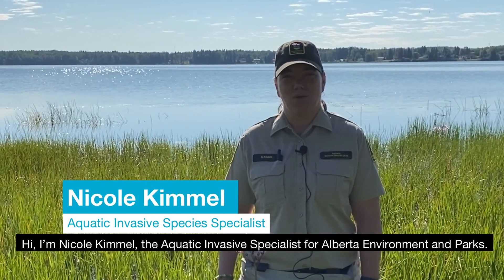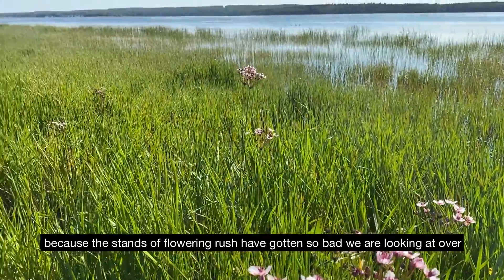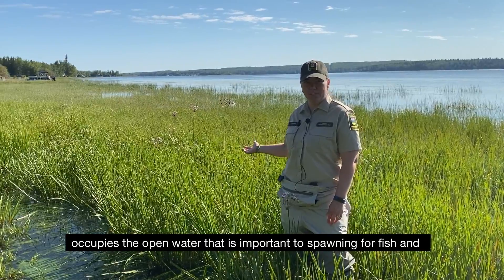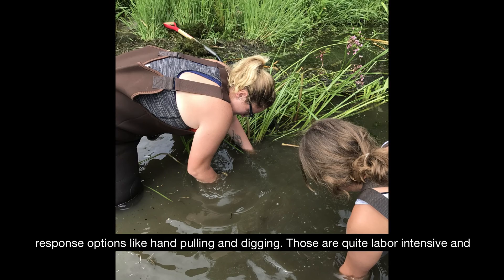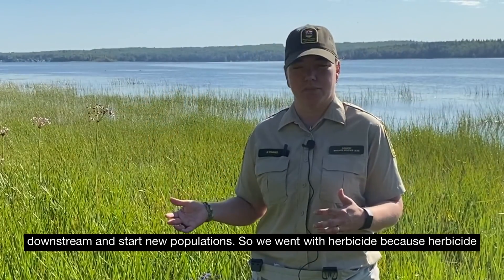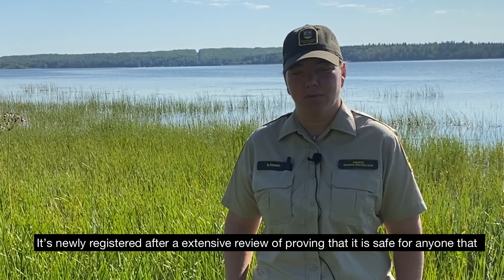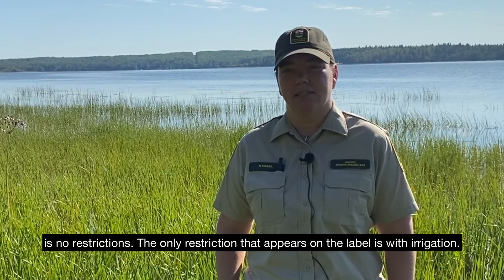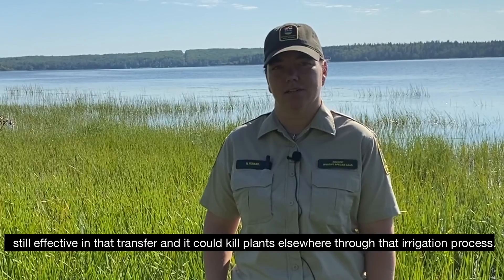2021 Flowering Rush Herbicide Application at Lake Isle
Flowering rush seeks to destroy native fish habitat and nesting grounds. We’re taking swift and deliberate action against aquatic invasive species in all forms to protect our waterways from the dangers of their spread. Our first priority is the safety of our water and our waterways. That’s why we’re investing in watershed resilience, waterway crossing programs, and fighting aquatic invasive species. Always remember to Clean, Drain and Dry your gear! More information on flowering rush can be found